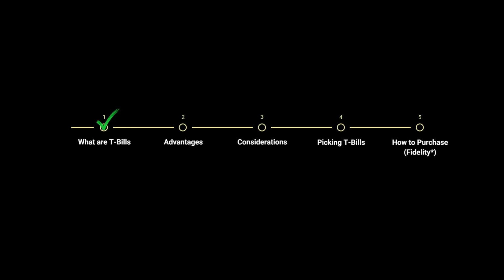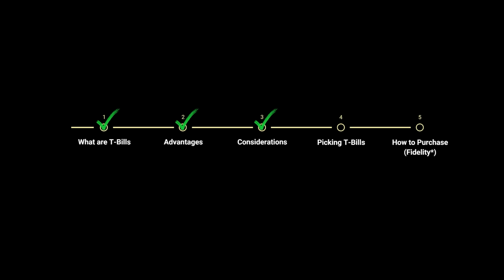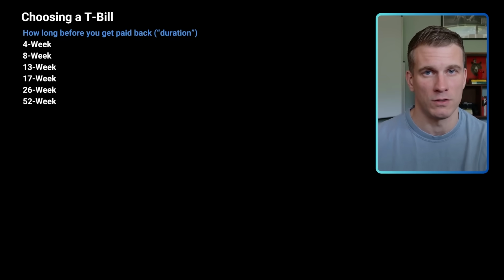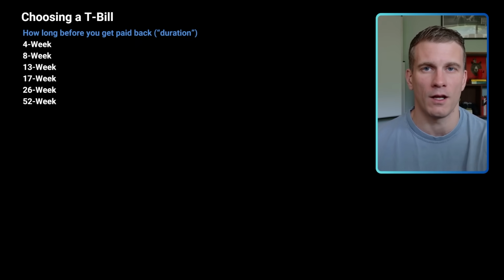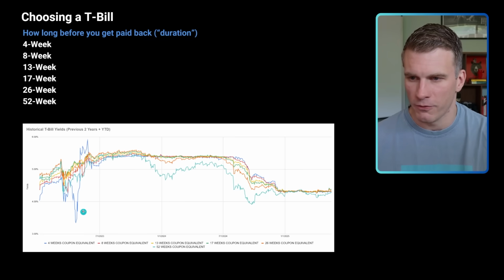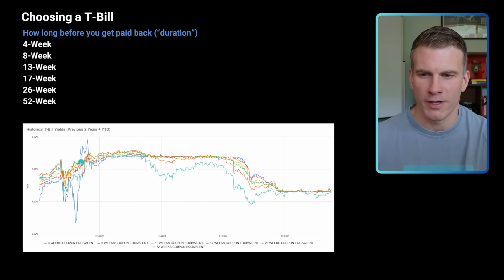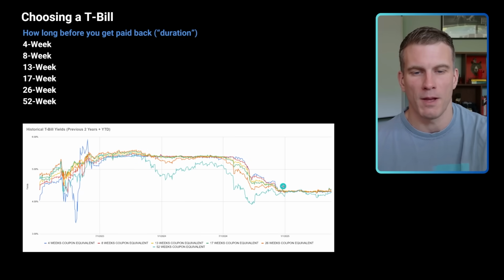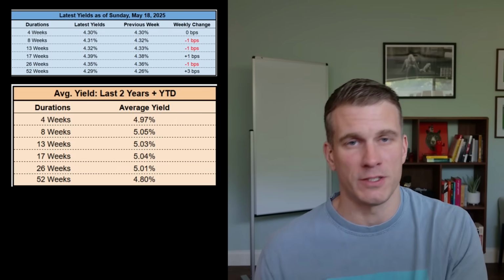Everything You Need To Know About T-Bills (Treasury Bills for Beginners in 2025)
In this starter guide I share why I decided to move some of my cash savings into a Treasury Bill ladder and provide general information on what Treasury Bills are and if they may be right for your cash management strategy.

T-Bills are backed by the "full faith and credit of the U.S. Treasury" and are tax-free at the state and local level. There are no fees or expense ratio for purchasing them, and you can customize your payouts and investment duration by staggering your purchases.

In my second video I will show you how to buy T-Bills at Fidelity and automate future purchases.

00:00 Intro
01:27 Step 1 (General Info)
04:52 Step 2 (Advantages)
08:07 Step 3 (Considerations)
10:47 Step 4 (Picking T-Bills)
16:54 Step 5 (Buying at Fidelity: go to next video)